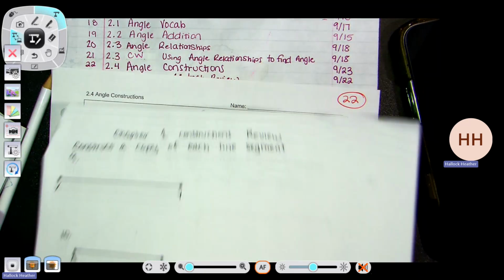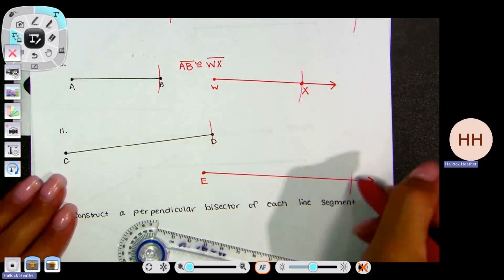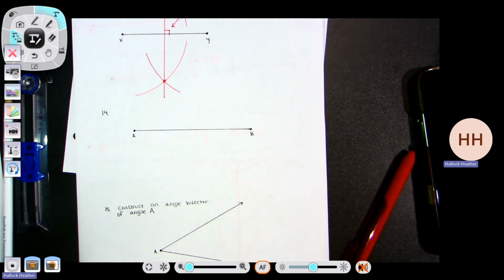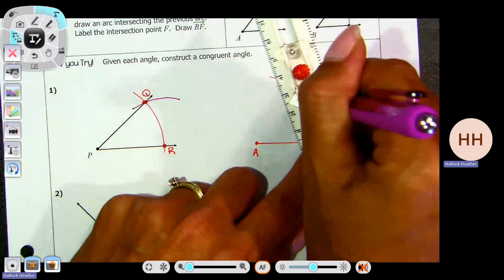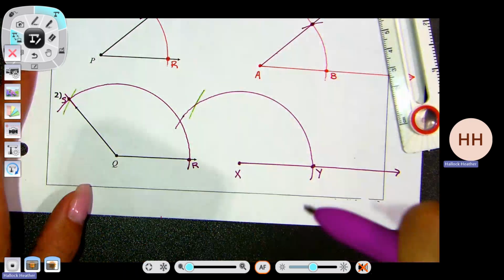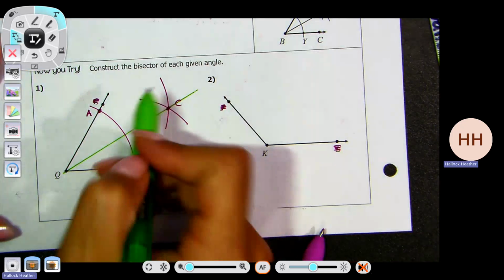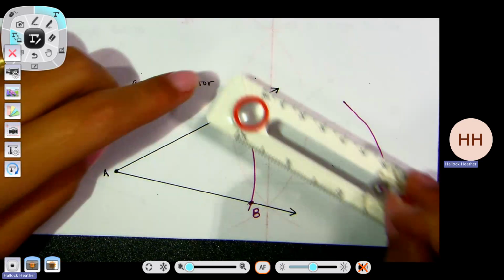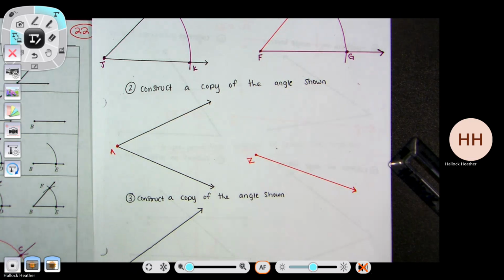2.4 Angle Constructions